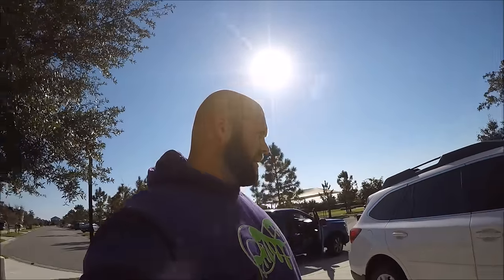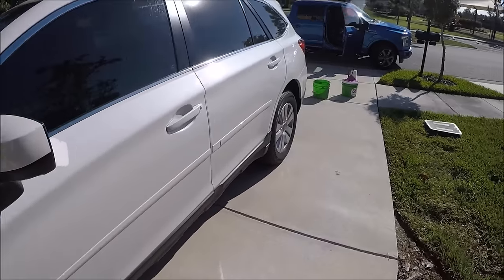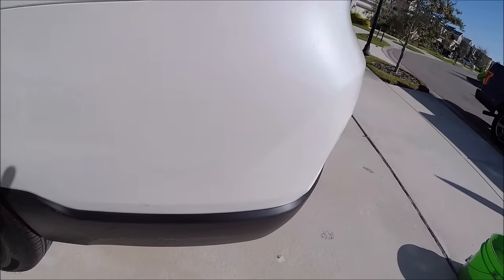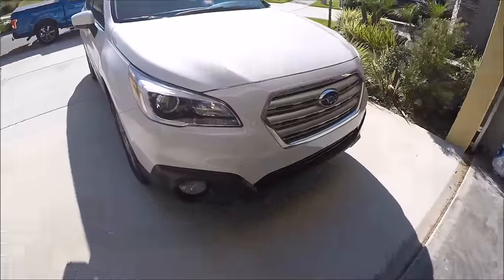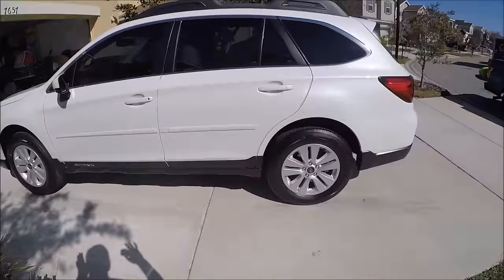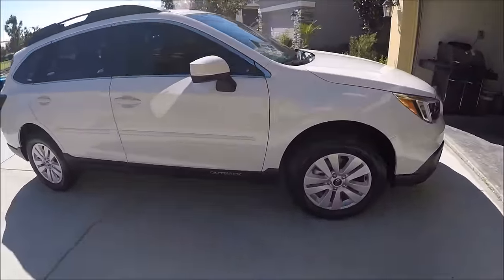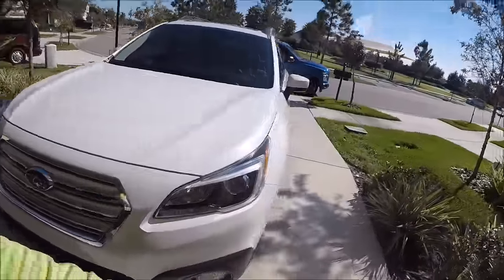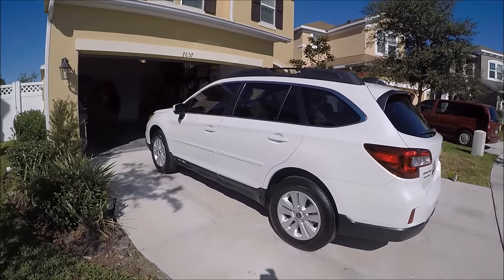2016 SUBARU OUTBACK DETAIL AND FORCE FIELD PROTECTION SYSTEM